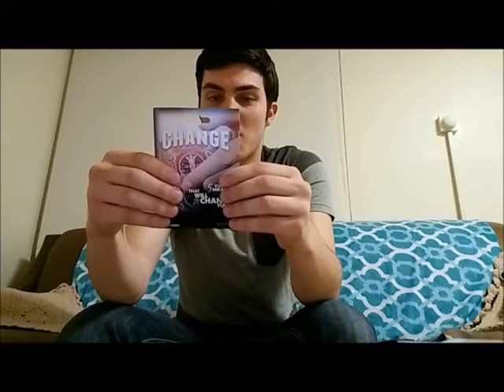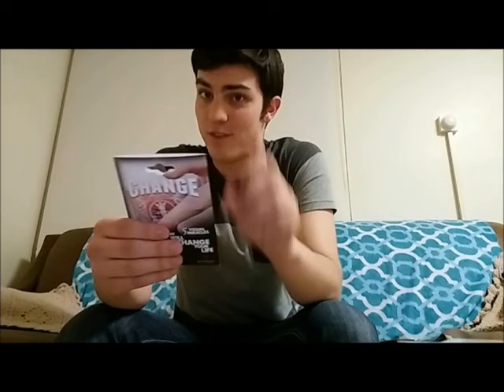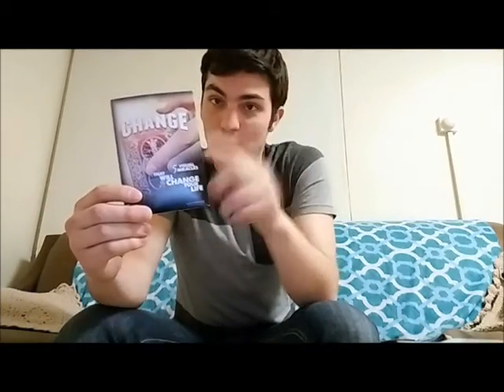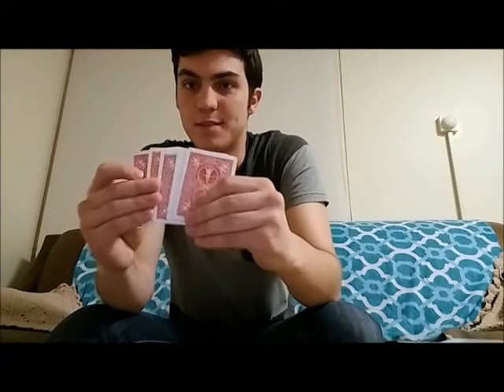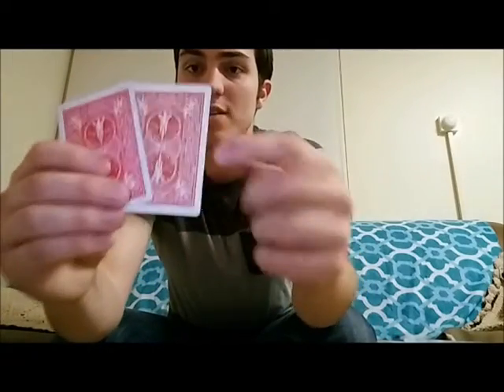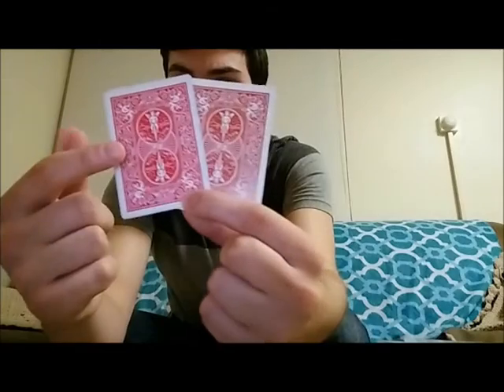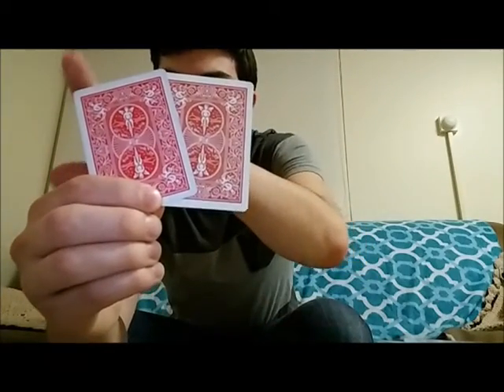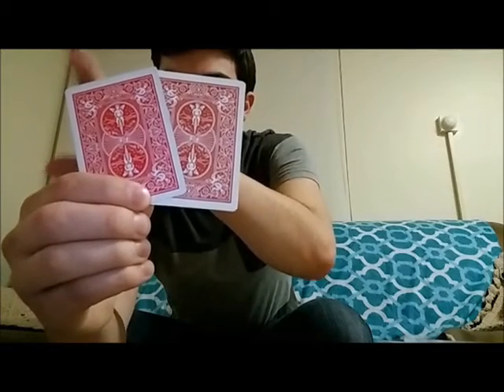Change by Lloyd Barnes Review (Conceptual Performance Ideas Included)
Does Change by Lloyd Barnes live up to the massive hype set by Ellusionist to changemagicforever? Watch my review and find out. Also let me know your thoughts on if you want to see me do a subscriber give away contest. The prize? A free tutorial on Doubting Thomas.